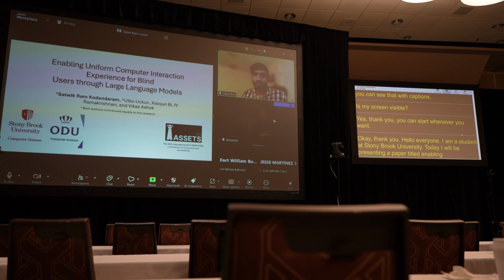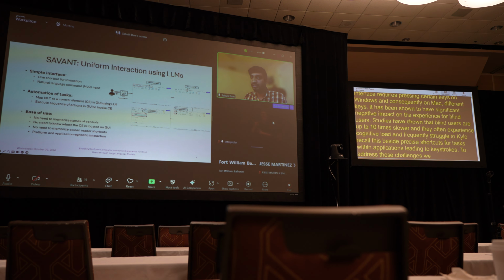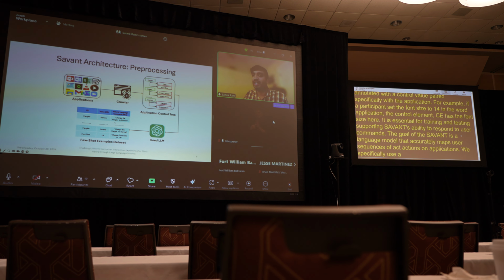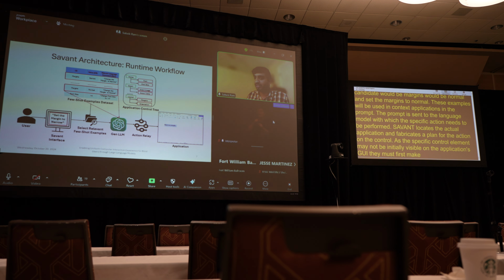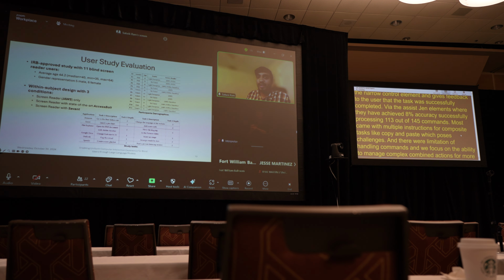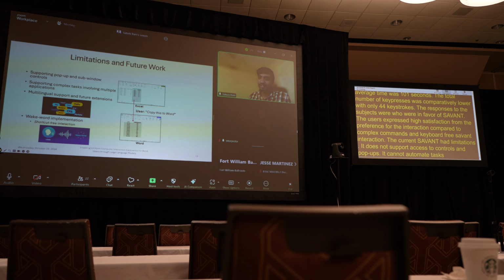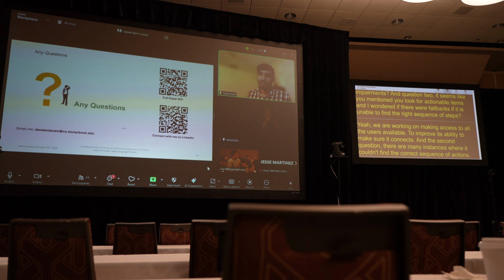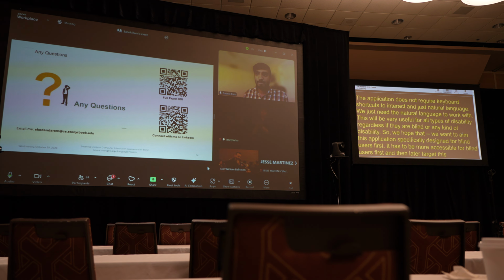Enabling Uniform Computer Interaction Experience for Blind Users through Large Language Models